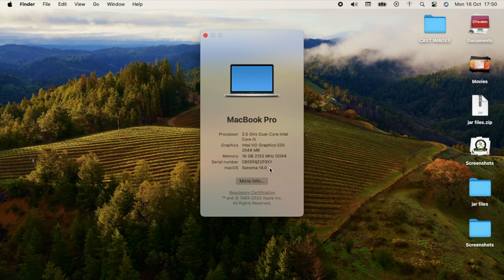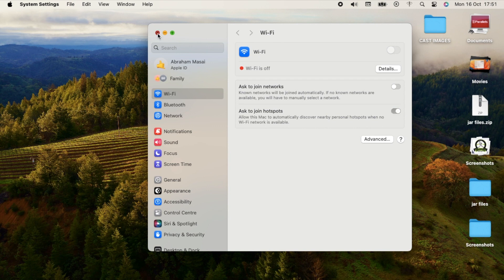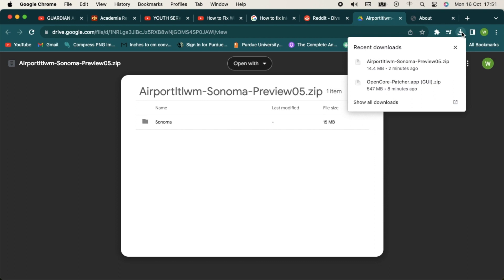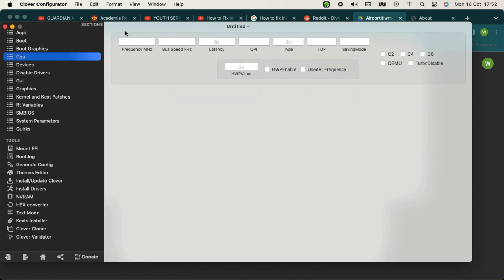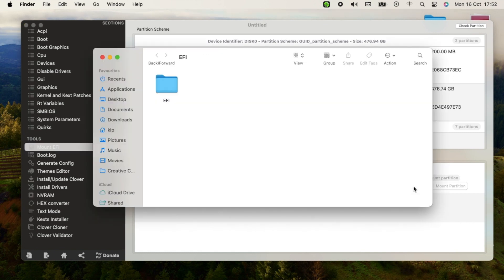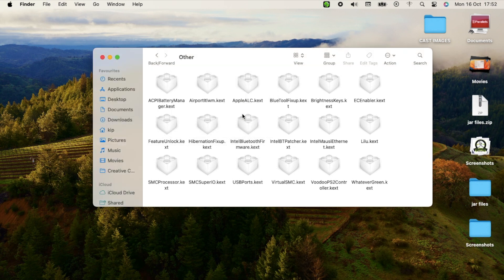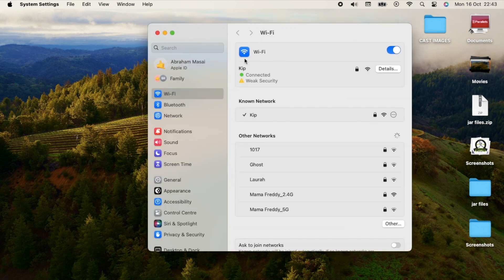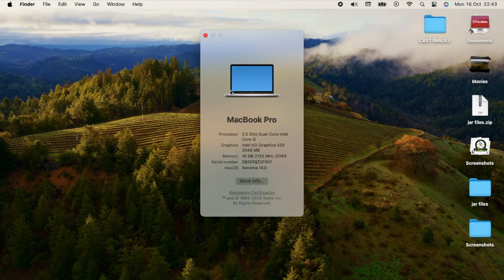How to fix Intel Wi-Fi on macOS Sonoma Hackintosh - Quick Guide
If you've embarked on the journey of creating a macOS Sonoma Hackintosh, you might have encountered some challenges when it comes to your Intel Wi-Fi connectivity. But fear not, because in this video, we've got you covered with a step-by-step guide on how to fix your Intel Wi-Fi issues and get your Hackintosh up and running smoothly.

In this tutorial, we'll walk you through the essential steps to resolve Wi-Fi problems on your Sonoma Hackintosh. Whether you're facing connection drops, slow speeds, or complete Wi-Fi disconnection, we've got solutions that can help.

With our clear and concise instructions, you'll be able to enjoy a stable and reliable Wi-Fi connection on your macOS Sonoma Hackintosh in no time. Don't let Wi-Fi issues hold you back - join us in this tutorial and get back to your macOS experience hassle-free.